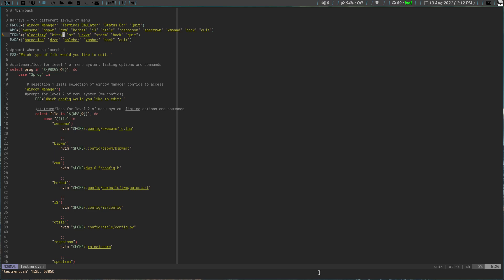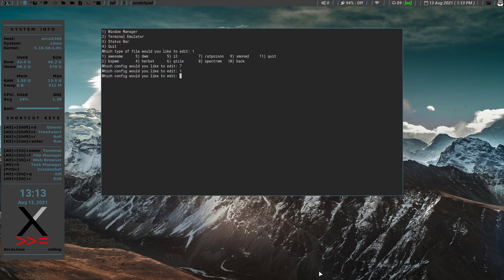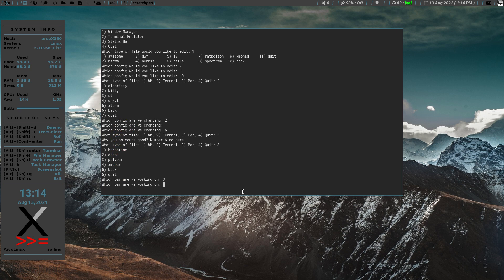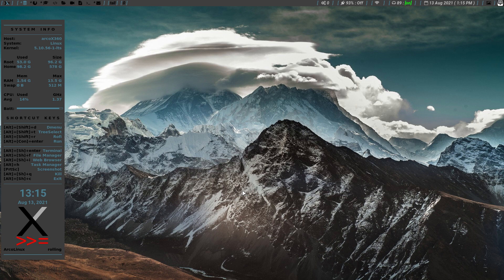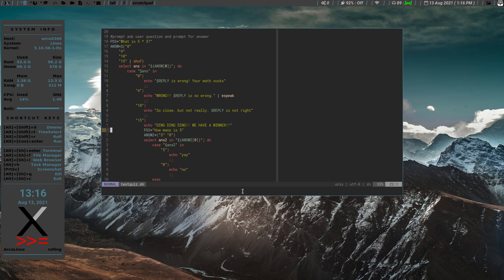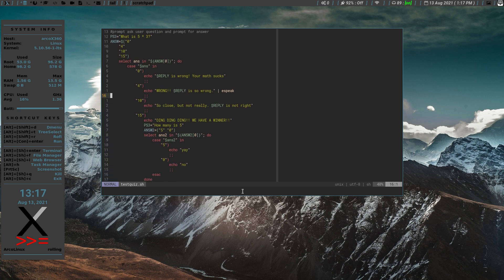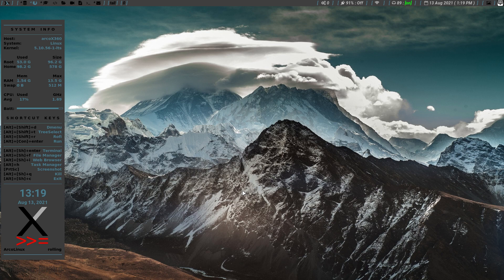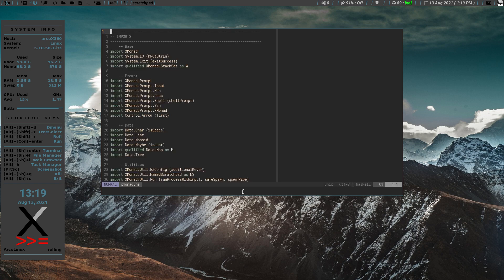Linux terminal shell script menu - and den??.....NO AND THEN!!!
Quick, easy, and extensible shell script menu system for linux terminal use